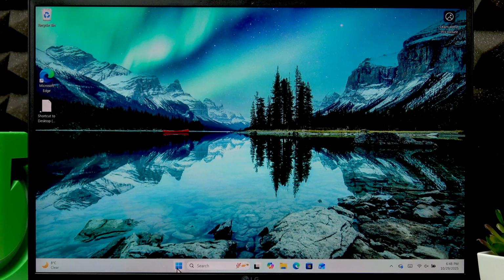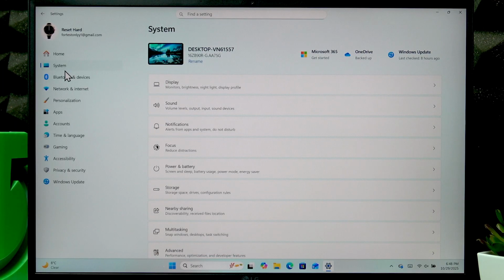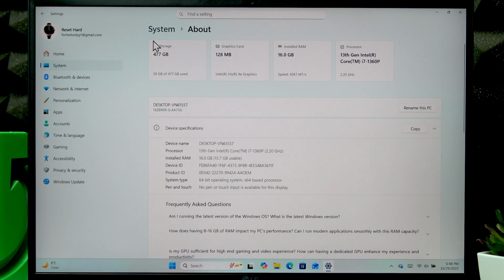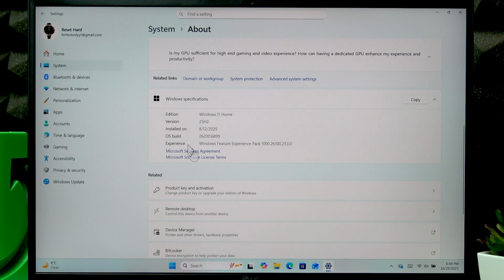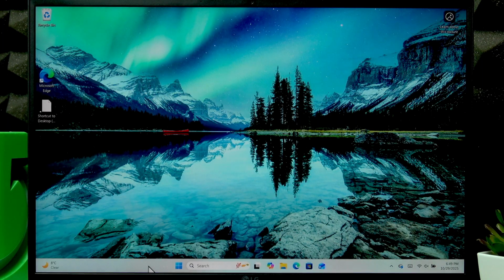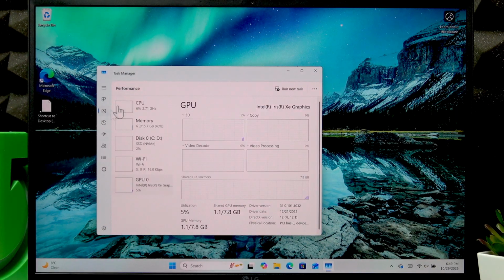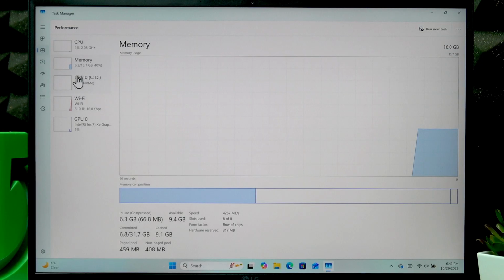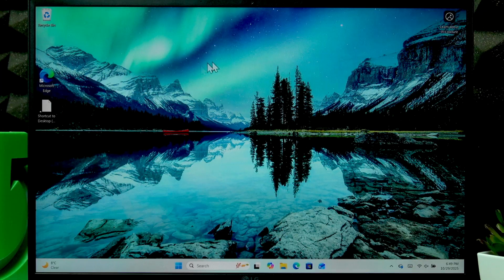LG Gram 1 – How to Find Device Specifications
If you want to check the hardware and system specifications of your LG Gram 1 laptop, this video will guide you through the steps to easily locate all the important details. Learn how to access your LG Gram 1 device specs, including CPU, memory, disk, Wi-Fi adapter, GPU, and Windows version, using the built-in Windows settings and Task Manager. Whether you need to know your laptop’s specs for upgrades, troubleshooting, or just out of curiosity, this tutorial will help you find all the information you need quickly and clearly. Follow along to make sure you get the most accurate details about your LG Gram 1 laptop.

How to check device specifications on LG Gram 1 laptop?
How to find hardware info on LG Gram 1?
Where can I see Windows version and specs on LG Gram 1?

0:00 Introduction
0:05 Open Start Menu and Settings
0:15 Go to System and About Section
0:25 View Device and Windows Specifications
0:35 Use Task Manager for Detailed Hardware Info
0:50 Check CPU, Memory, Disk, Wi-Fi, and GPU
1:00 Outro and Subscribe